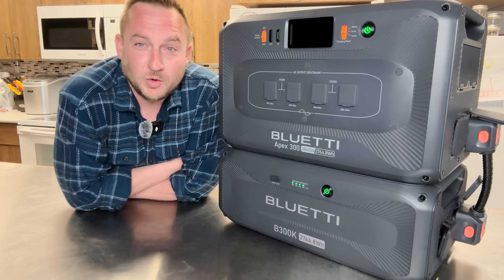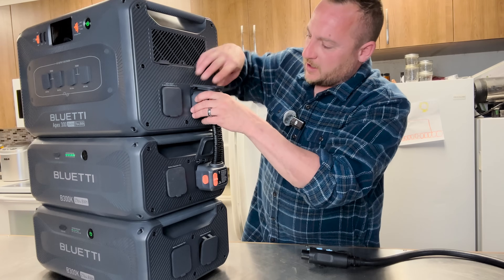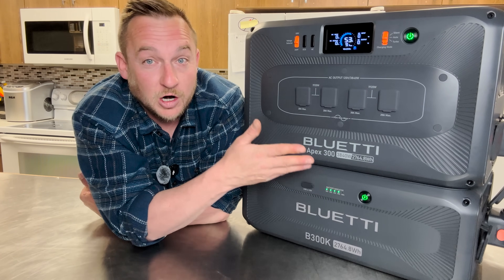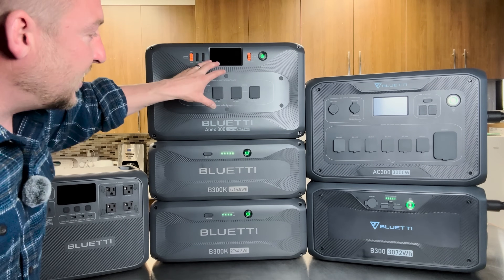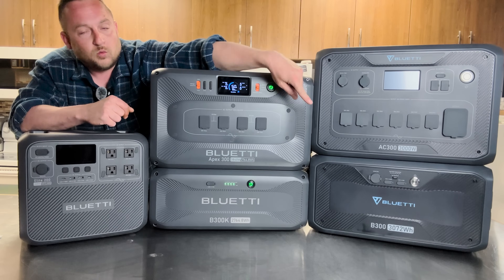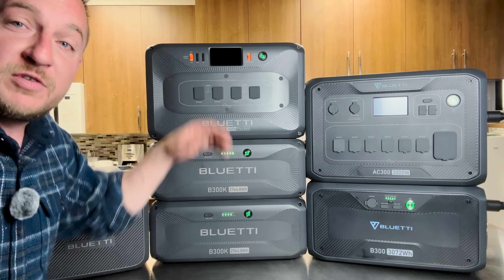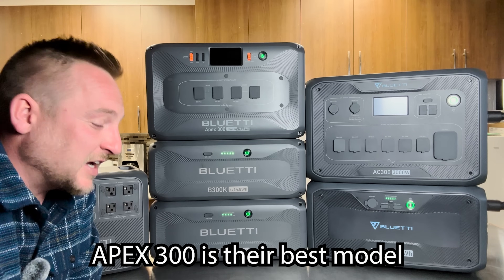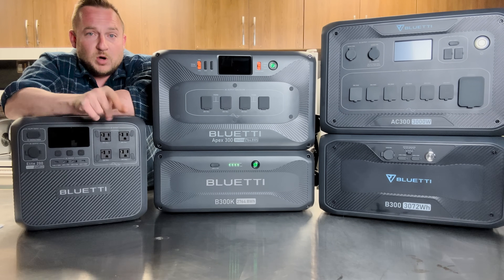⚡240V Bluetti Apex 300 - Just Hit The Market!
A portable power station with 240V of power? It's here! The all new Apex 300 solar generator from BLUETTI.  Whole home backup power, full off grid home system, grid tie power system, or a huge solar panel system, the Apex 300 does it all.  Start with just one simple head unit and get an introduction to 240V power, then expand to anything you need with more batteries or more head units.  This is the unit I am putting in my house!

Grab the BLUETTI Apex 300 + B300K bundle on Indiegogo and get the Apex 300 for as low as C$1,359 (tax included), with installment payment options available. Only 300 pcs, limited quantities!

Apex 300+B300K: Super early bird price C$2,617(excluding tax) / C$2,958(tax included)
Apex 300: Super early bird price C$1,629(excluding tax) / C$1,841 (tax included)

(Prices are based on average exchange rates and may vary slightly at checkout due to currency fluctuations)

00:00 Intro
00:47 What's on the Apex 300?
01:54 Expansion Batteries
03:32  8,294.4 Wh with 2 expansion batteries
03:47 Components and accessories
05:05 EVs, Grid Ties, and More
06:05 DC Output Option
06:39 PV Input
07:08 Portable Backup
07:48 Whole Home Backup
08:30 BMS, Hot Swap, Consumer Friendly
09:42 Comparing Other Bluetti Products
12:10 How I am using the Apex 300
15:35 Best Model So Far
17:16 LAUNCH DEALS

Like, Comment, Subscribe and follow  @ArkopiaYouTube    We are experts in preparedness, homesteading, sustainability, high efficient construction, passive solar technology, deep winter greenhouses, freeze drying & other food preservation, economics, and small sustainable food production.

We are the inventors of the Best Selling Smoothie on amazon: Arkopia Freeze Dried Smoothies. We are also a small, multifaceted farm located in Saskatchewan, Canada where we provide our hyper-local community with food (and other things), direct to customers off our farm.

AMAZON CANADA